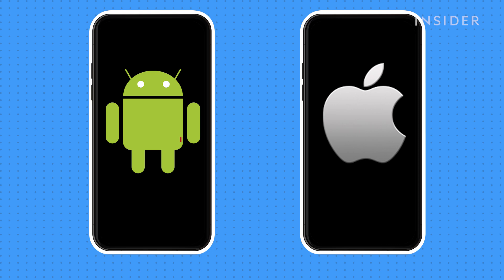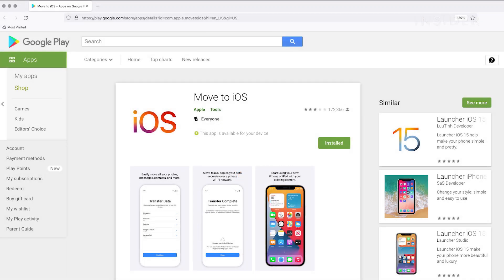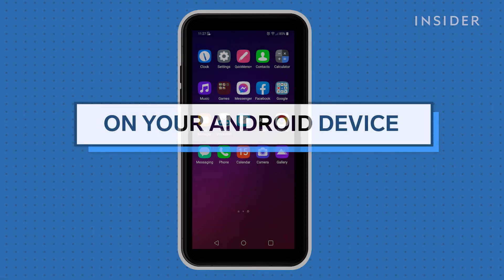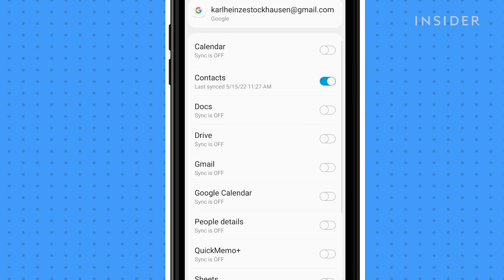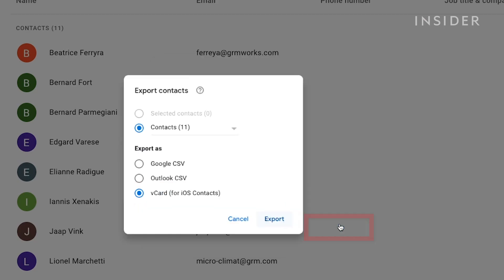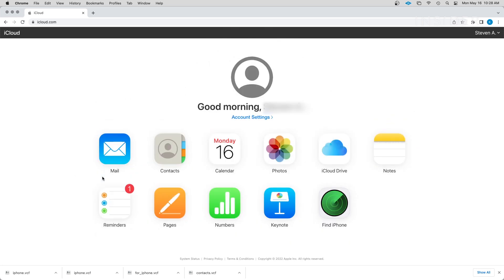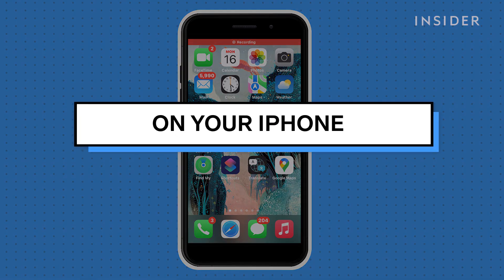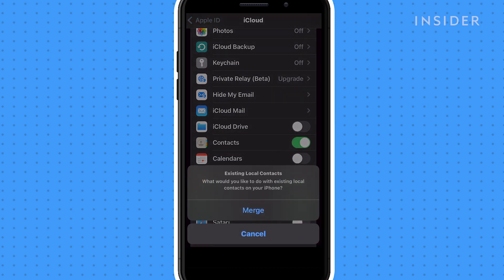How To Transfer Contacts From Android To iPhone | Tech Insider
0:00 Intro
0:16 Using the "Move to iOS" app
0:29 Using your Gmail account
0:41 On your Android device
1:09 On your computer
1:33 In Apple iCloud
2:04 On your iPhone

In this video we will walk you through all the different ways you can transfer you contacts from your Android device to your iPhone.